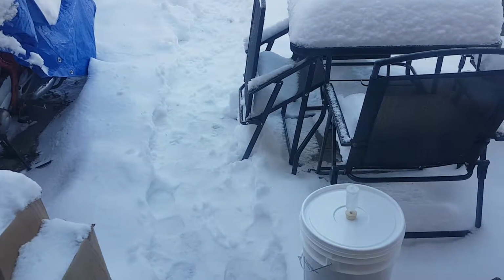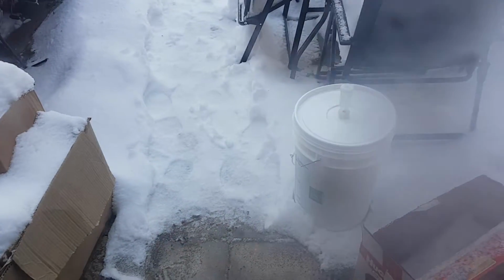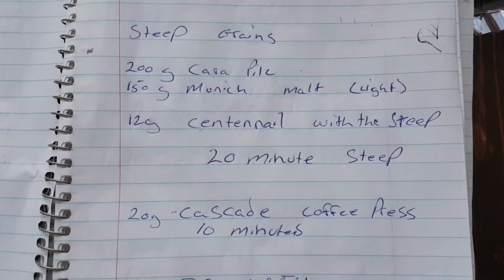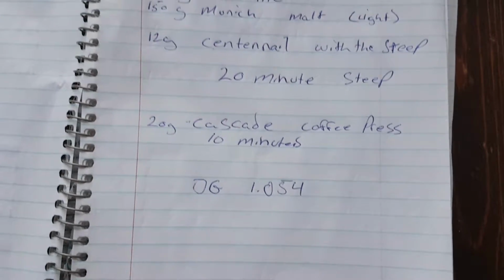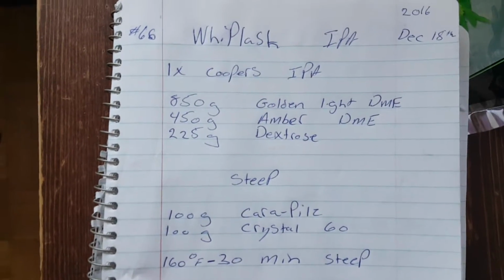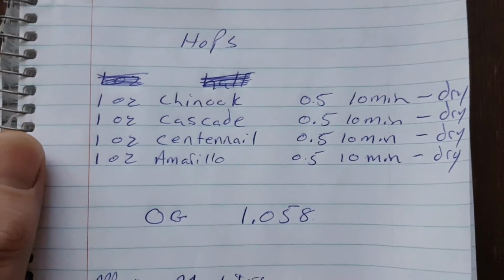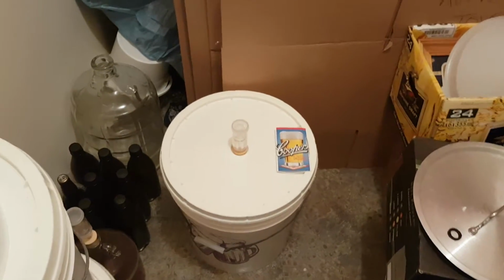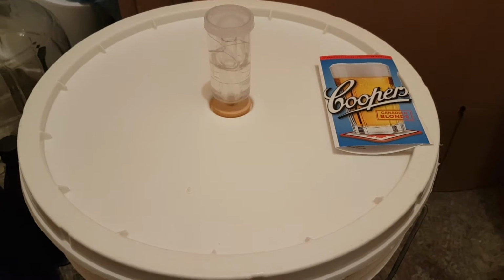Finally brewing again!!!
Quick update. What's brewing